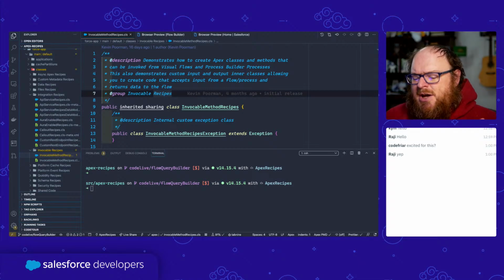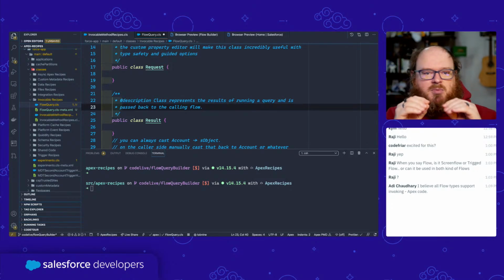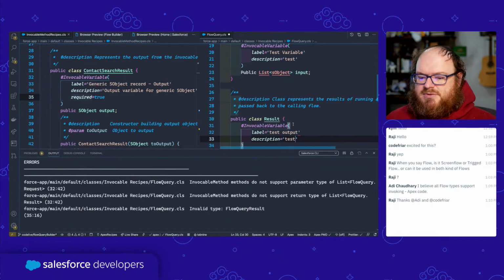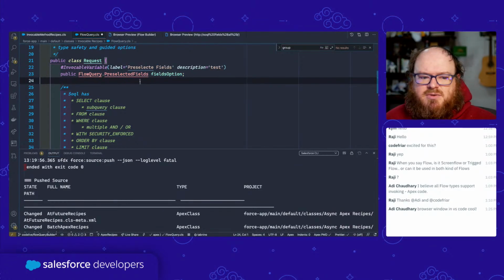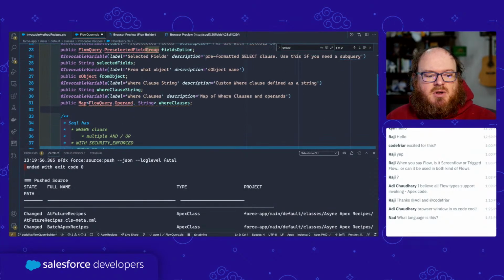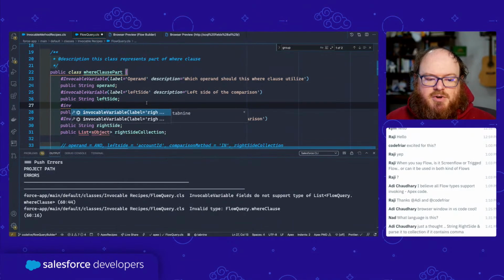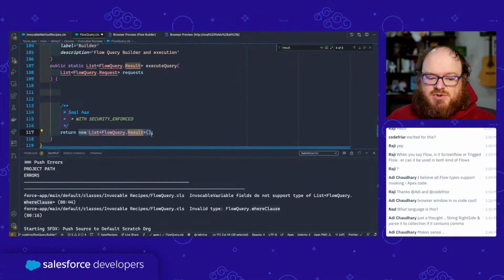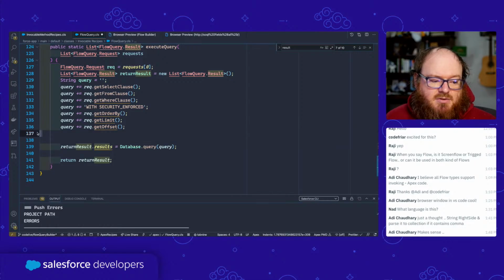CodeLive: Building a Query Builder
Building a query builder doesn't seem very exciting until you expose it to flow